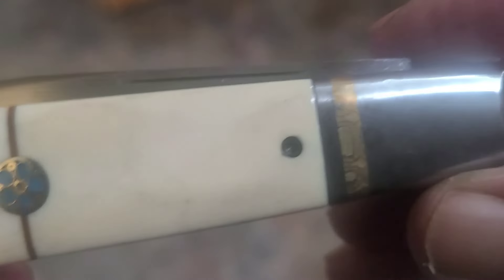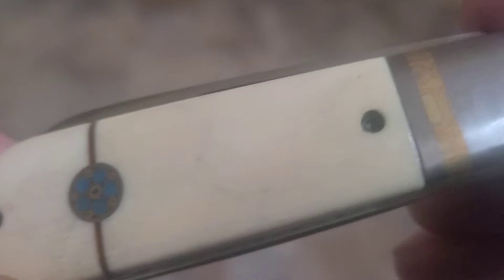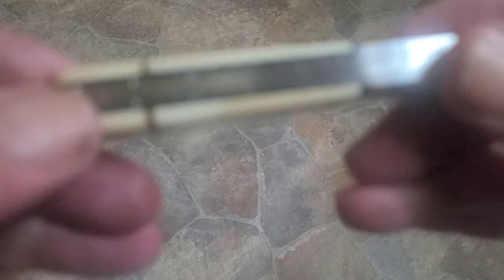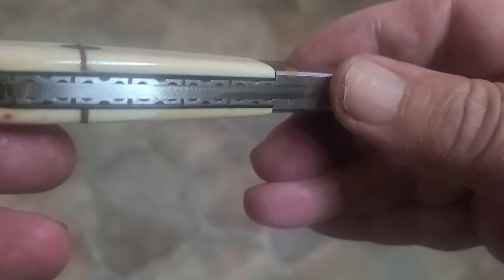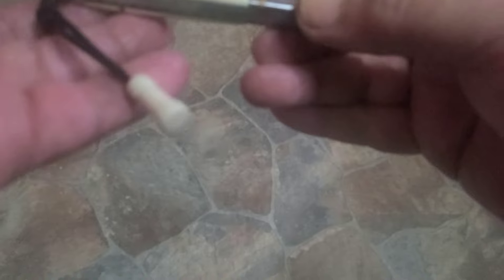Elephant Ivory and Mokume Fancy Jack....another Showpiece from the Maestro, Vincenzo Balistreri